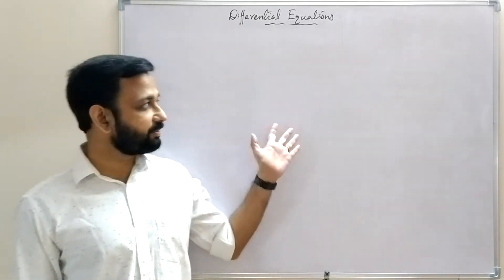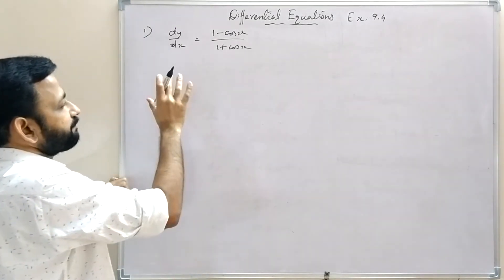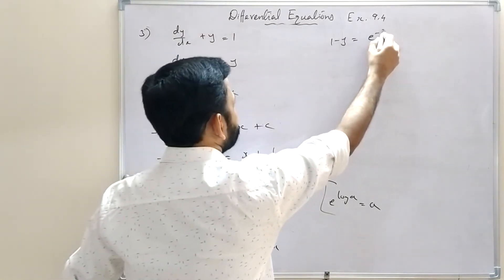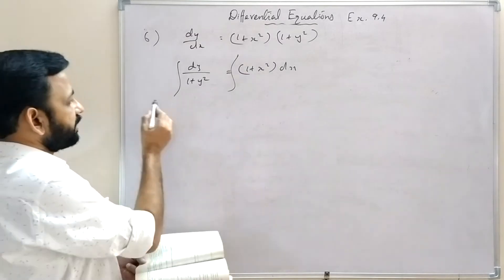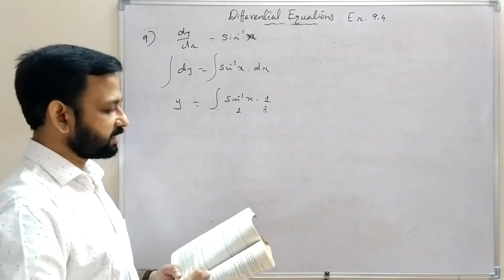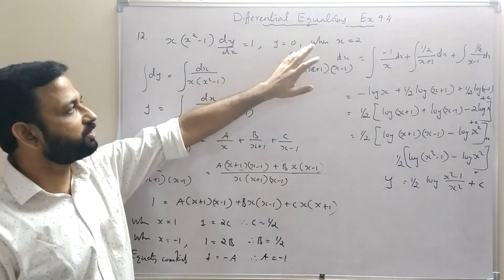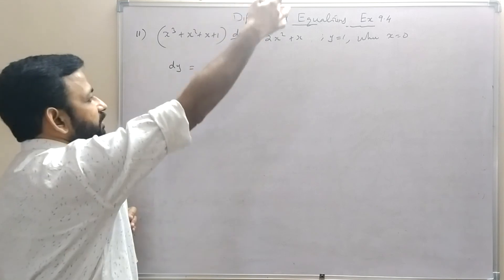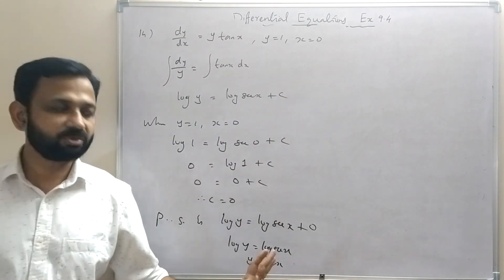CBSE Class 12 Mathematics, Differential Equations(Part-2) Exercise 9.4